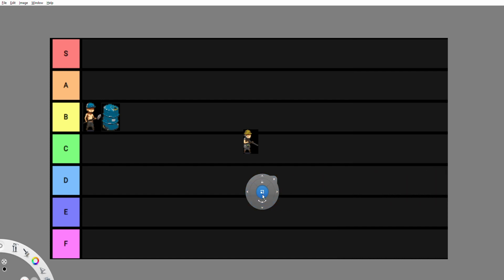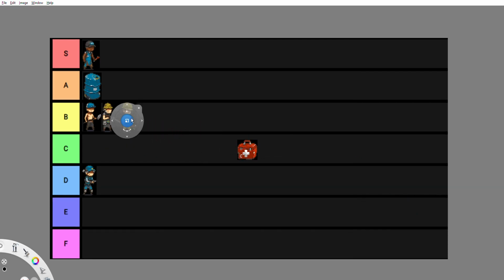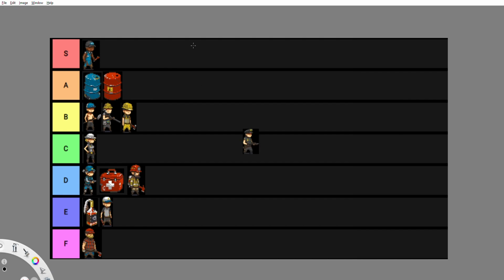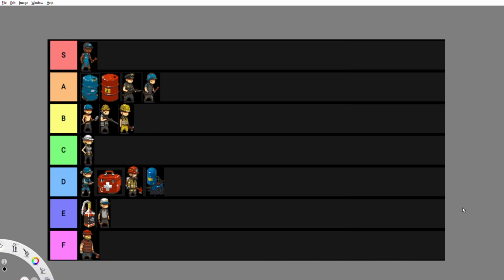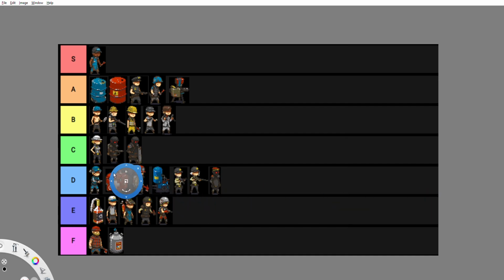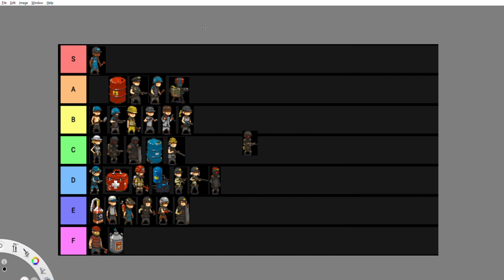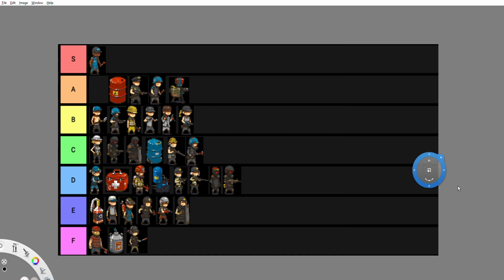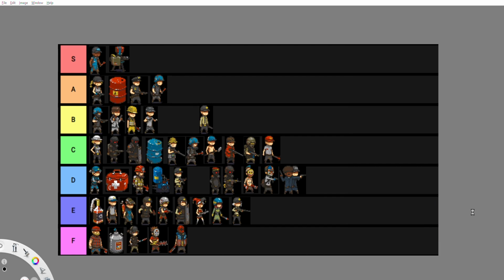Ranking ALL Dead Ahead : Zombie Warfare Units First Ver. (OLD & OUTDATED, Check Description)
For this video, I wanted to rank all units in DA:ZW, which is a very underrated game. This is at the version of the game on 26th November 2021.

0:00 Start
0:10 Redneck
0:42 Empty Barrel
1:05 Farmer
1:47 Builder
2:25 Mechanic
3:00 Pepper
3:40 Medkit
4:03 Chopper
4:52 Red Barrel
5:27 Firefighter
6:37 Sheriff Charlotte
7:40 Molotov Cocktail
8:45 Glenn
9:24 Policeman Diaz
10:30 Generator
11:13 Grenader
12:11 Gunslinger
12:46 Nitrogen
14:45 Private Rodriguez
15:15 Sniper Polina
16:43 Welder
17:38 Carlos
18:31 Guard
19:10 Medic
20:35 Flamethrower
21:55 Soldier
22:45 Cap
23:33 Turret
24:19 Sonya
24:50 Ranger
26:00 Willy
26:39 Swat
27:06 Light Soldier
27:32 Carol
28:07 Jailer
28:55 Saw
29:16 Queen
29:38 Berserker
30:25 Lester
30:43 Specops
31:55 Austin
32:25 Agents
33:20 Turbo
33:40 Red Hood
33:53 Cashier
34:12 Rearranging
37:50 Final Results